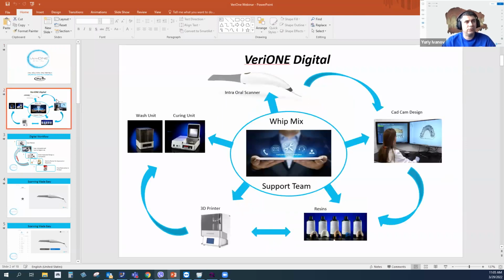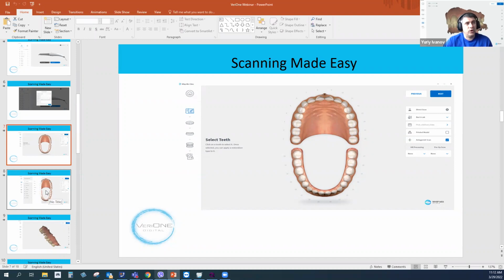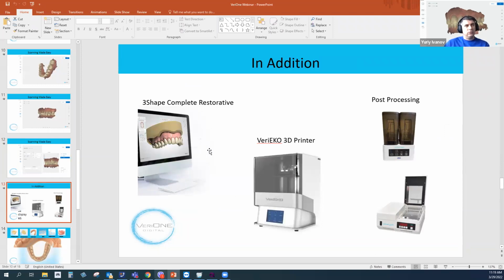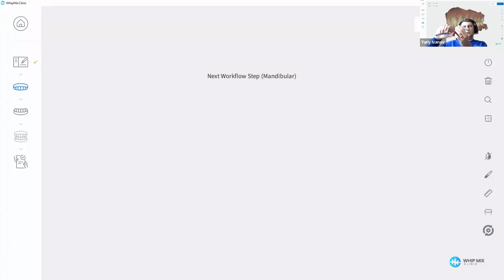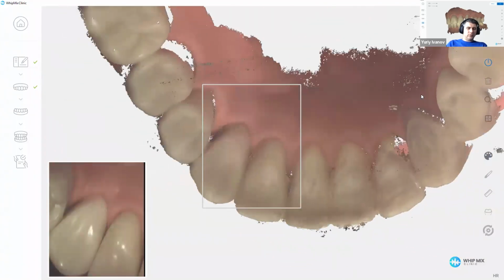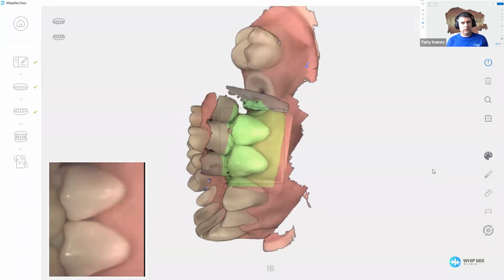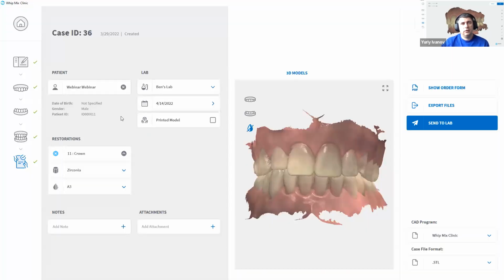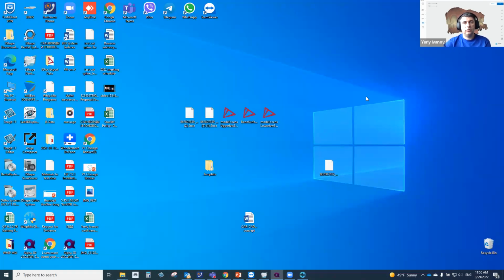Intraoral Scanning with the new VeriPULSE IOS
This presentation covers the concept of intraoral scanning, with a review of intraoral scanners on the market, and digital workflows in use. The requirements of a successful digital impression will be discussed in detail. The presenter will demonstrate the VeriPULSE software interface and model scanning will be demonstrated, including a scan of the upper and lower arch and a bite. Then, the proper way to send out a case and export .stl files will be shown.